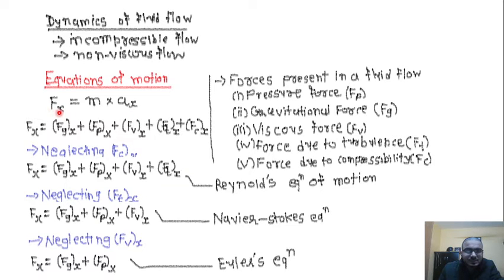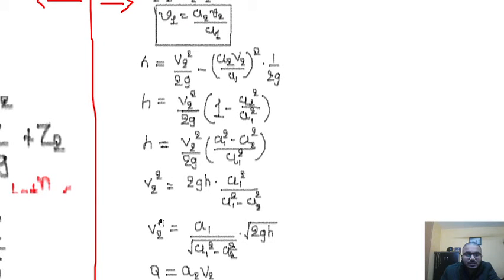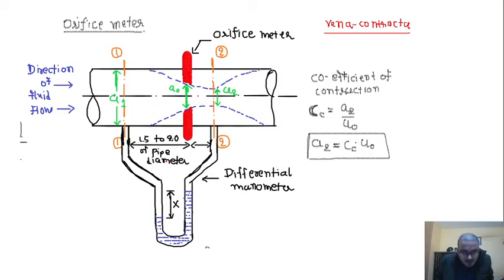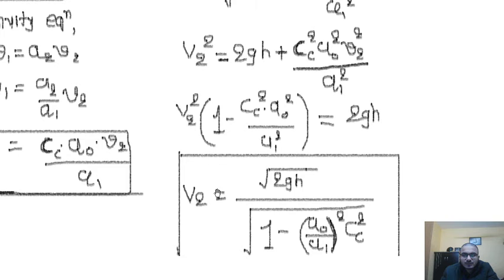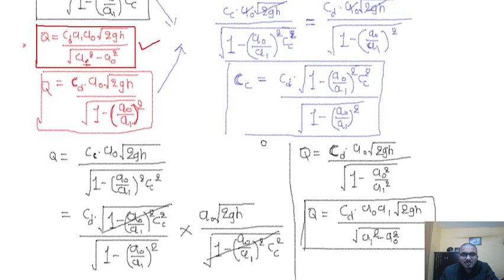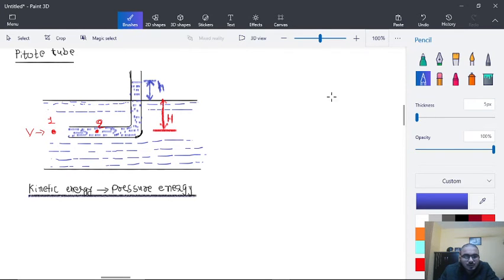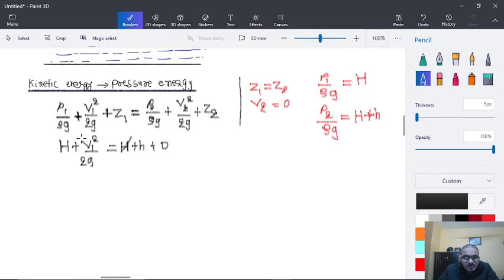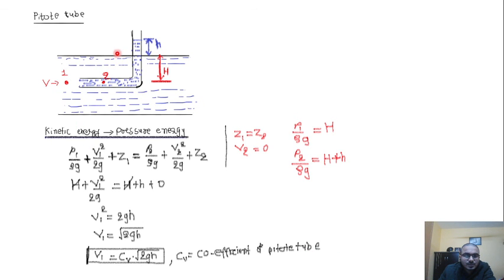FMHM-14- Dynamics of Fluid Flow- Part III